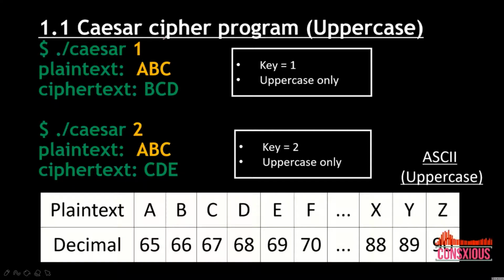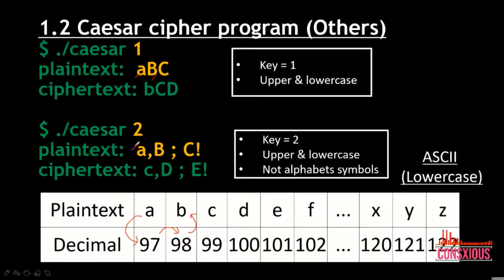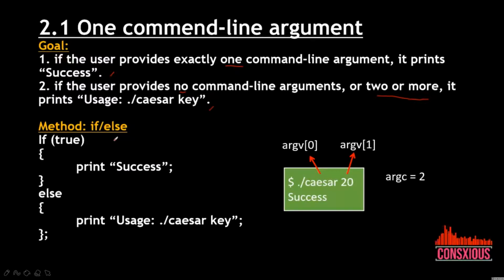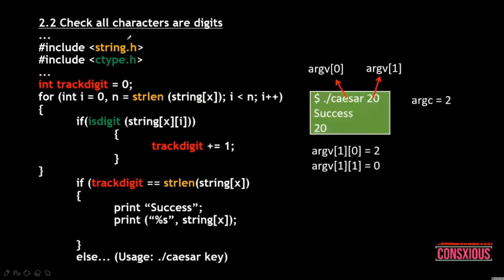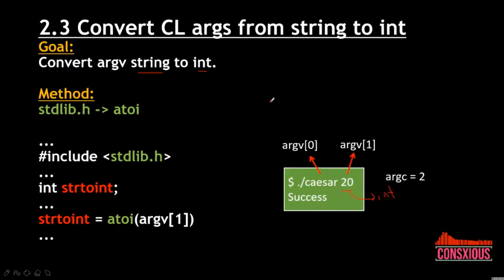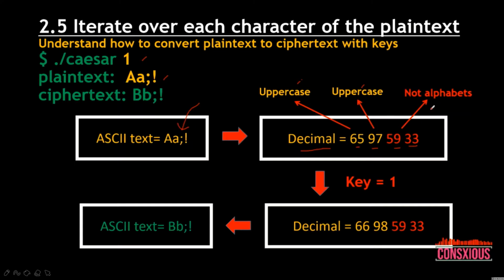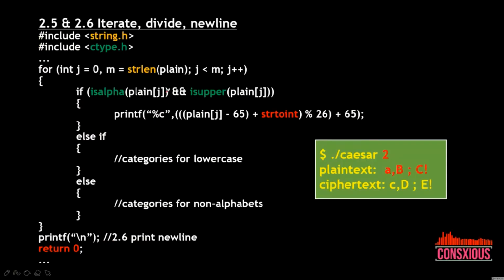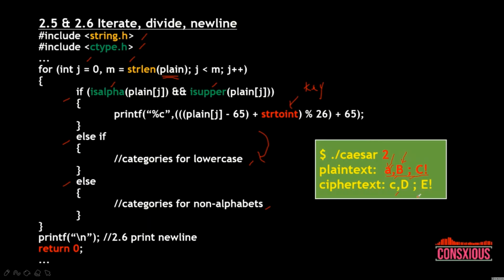CS50 caesar walkthrough tutorial (hints & clues)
🎥 CS50 caesar walkthrough tutorial (Week 2 pset2)
🚀 GOAL:
1. Give a walkthrough tutorial to provide more hints & clues
2. Help other to solve problem independently
3. No solution in this video.

⏱️TIMESTAMPS⏱️
0:00 Intro
0:07 Overview sections
0:23 1.1 Caesar cipher program (Uppercase)
2:15 1.2 Others
4:09 1.3 Argc argv
5:28 2.0 Pseudocode
5:41 2.1 One commend-line argument
7:20 2.2 Check all characters are digits
11:56 2.3 Convert commend-line args from string to int
13:16 2.4 Prompt user for plaintext
13:55 2.5 Iterate over each character of the plaintext & 2.6 Newline
21:32 Ending